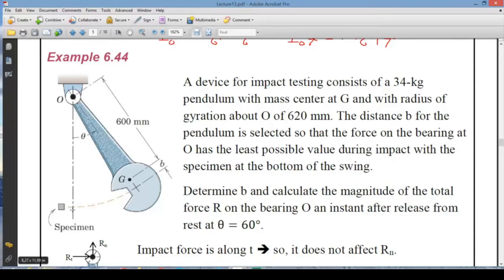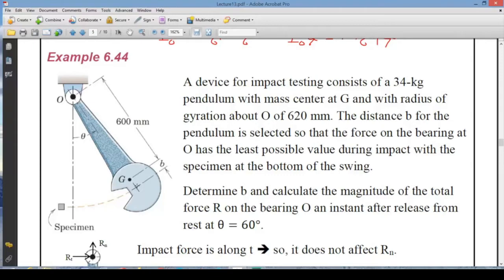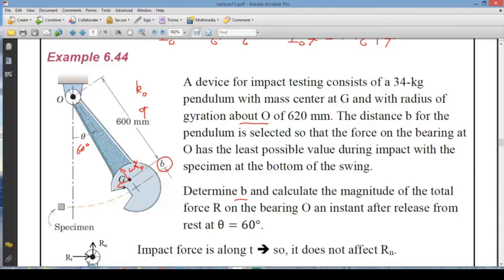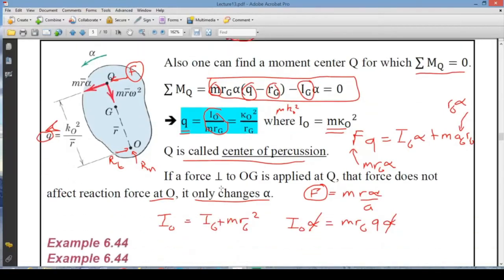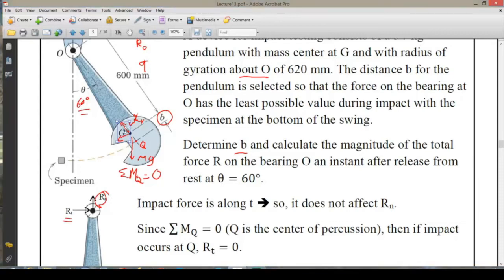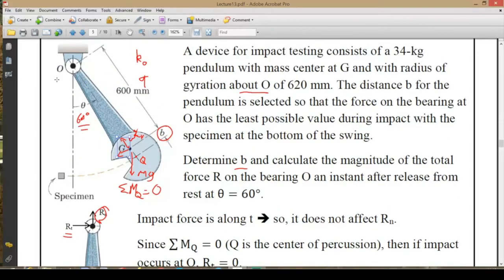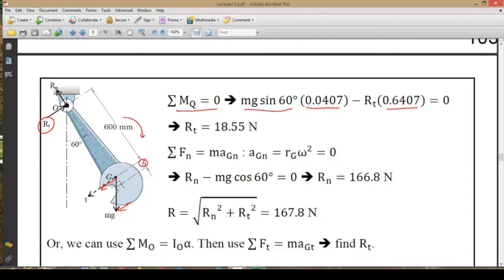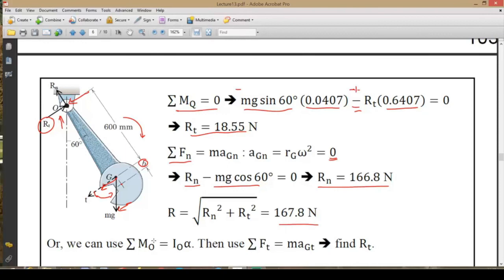ME222 Lecture13 Part5